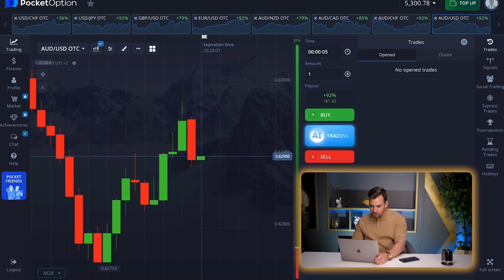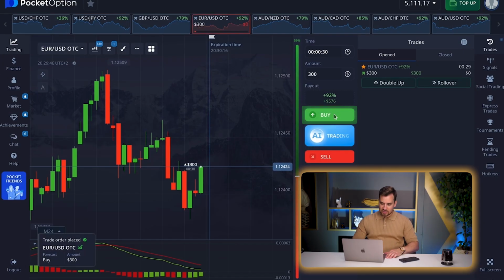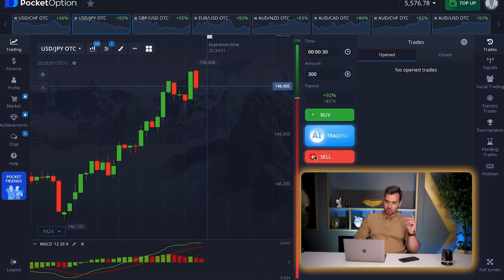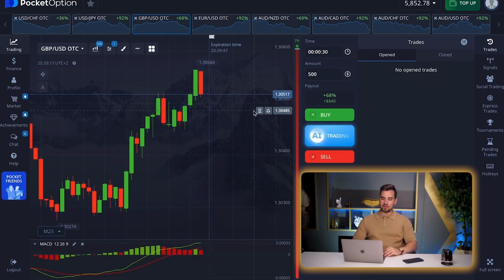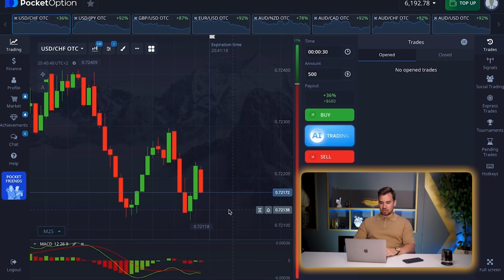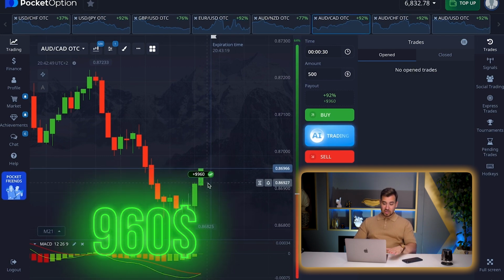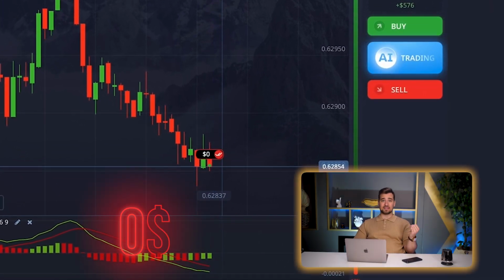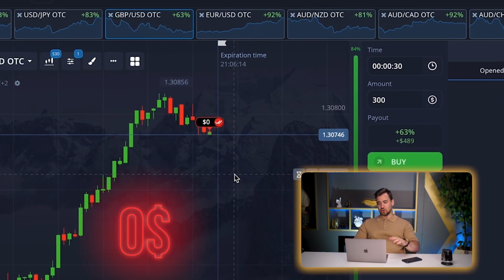Can ONE Indicator Be Enough? My Real-Time MACD Trading Test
Can one indicator be enough? In this session, I put the MACD indicator to the test in real market conditions. No hype, no signals without confirmation — just clean chart analysis and structured decision-making.

You'll see five profitable trades and two losses on Pocket Option, all explained step by step with logic behind every entry. We stick to one reliable tool and a rule-based approach — because that’s how trading should be done.

🚀 If you're tired of guessing and want to learn disciplined trading with real strategy, you're in the right place.